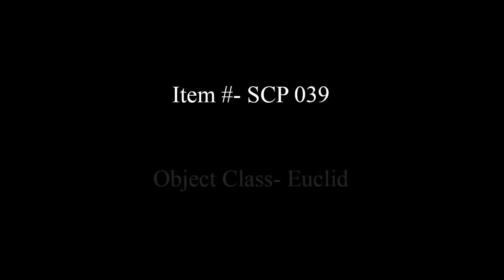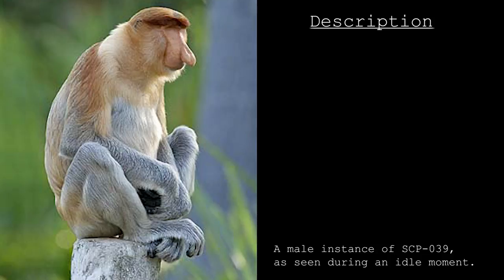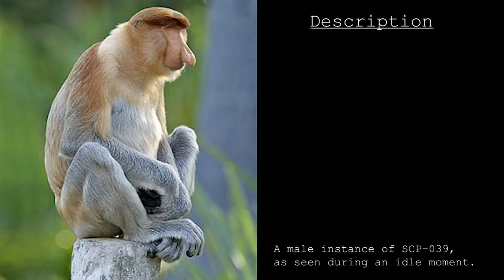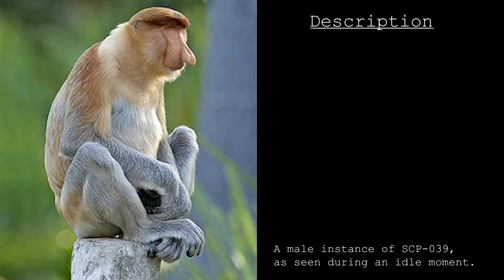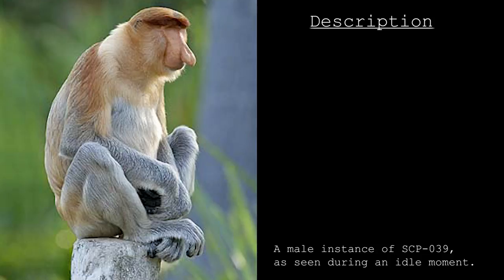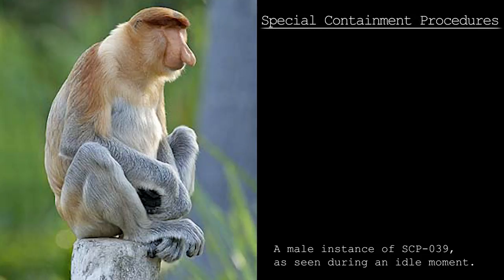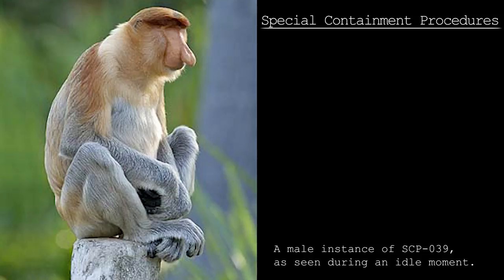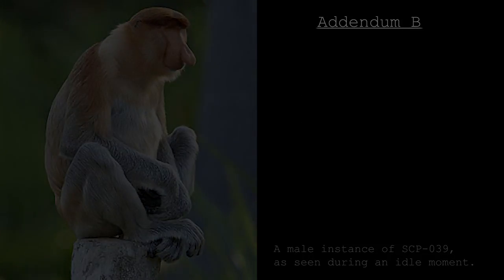SCP-039 (Proboscis Engineers)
A Proboscis monkey that lacks facial definition with the exception of its iconic nose. As of currently, there are 23 specimens and counting. Their ability to demonstrate near human reasoning skills is what makes them of interest and concern to the Foundation.

Likewise, if these creatures have any basis in reality, we are given cause to stop and think. Is human-level sapience so simple to recreate, making it relative ease to "make" one? Or have we seen the extent of this line of research, nothing more than hyper-intelligent animals? Could we have an option for a nonhuman workforce? We may never truly know, due to the project assumed termination.

Narration of the entry of SCP-039 by Ralex the Vyce.